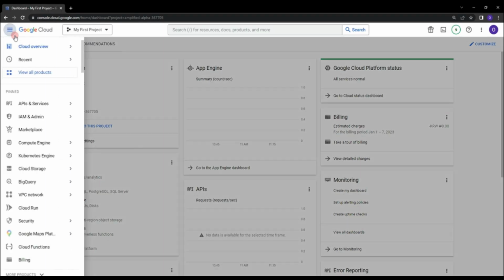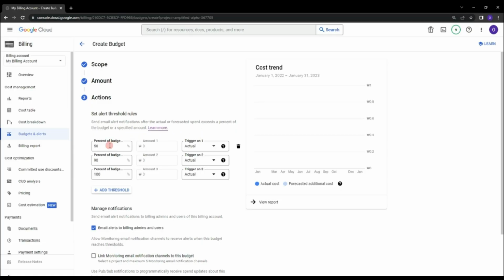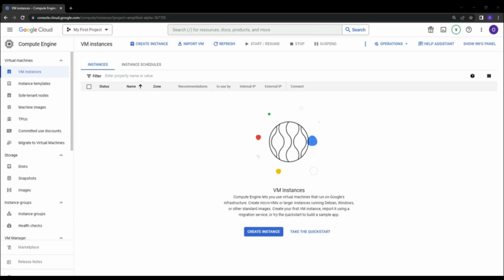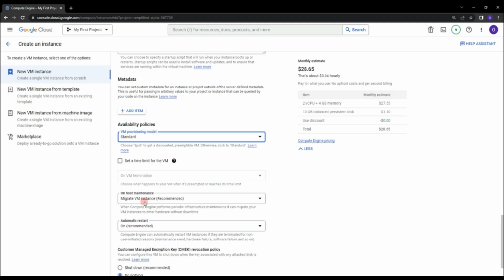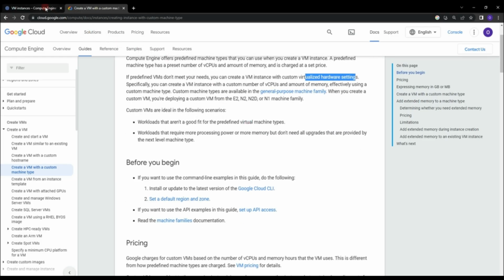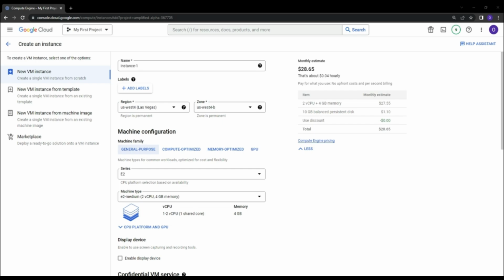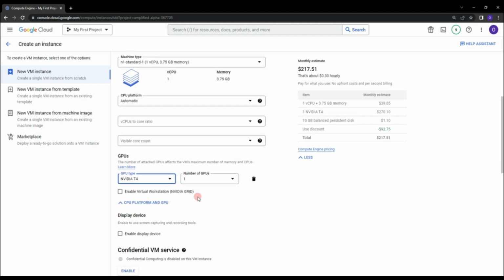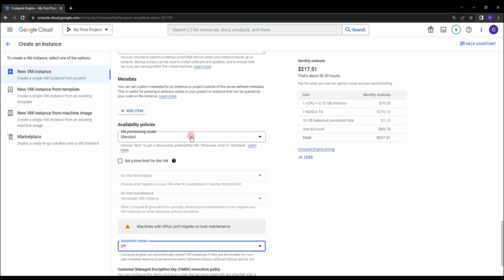Understanding Graphics Processing Units (GPUs) | How GPUs Work & Their Applications